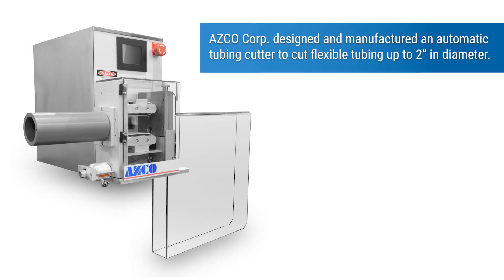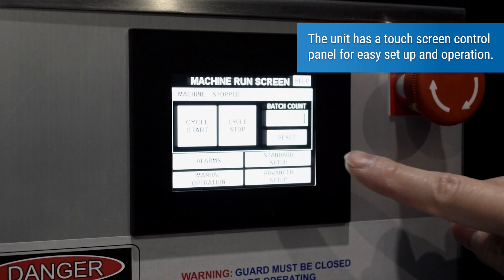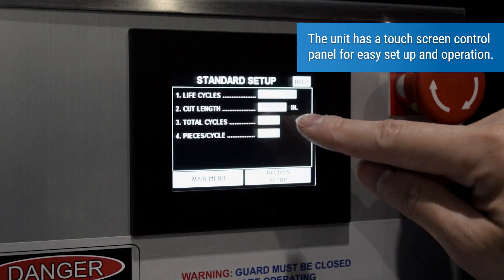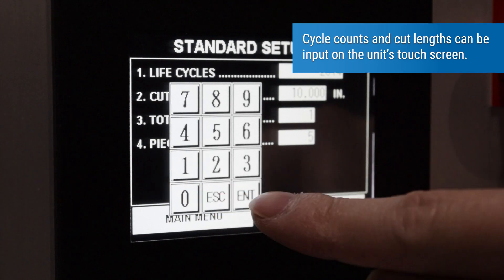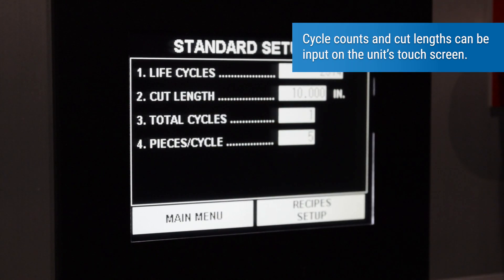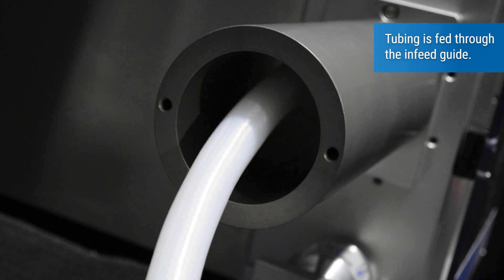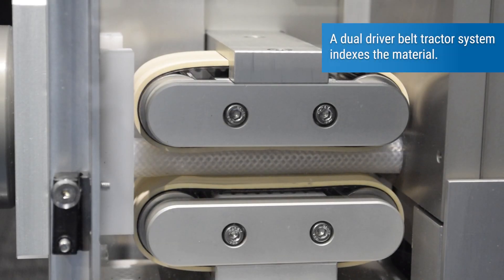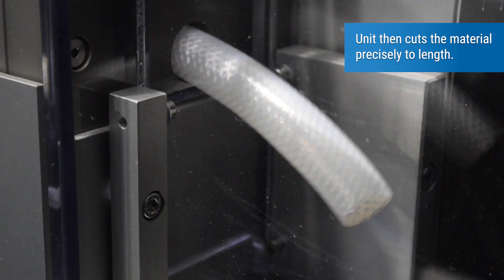Tubing Cutter PC-50 Cuts Flexible Tubing for Cleanroom Environment 222043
Requirements:
This application required precisely cutting tubing material in roll form for a cleanroom environment

Our Solution:
AZCO Corp. designed and manufactured an automatic bench top tubing cutter ideal for cutting flexible tubing up to 2” in roll form.

The unit has a touch screen control panel for easy setup and operation.
Cycle counts and cut lengths can be input on the unit’s touch screen.
Tubing is fed through the infeed guide.
A dual driver tractor belt system indexes the material.
Unit then cuts the material precisely to length.
Cut material drops down the exit chute.
Material guides can be interchanged to fit tubing up to 2”.
The option for a no product sensor can be added into the unit.
This will automatically stop the machine if there is no material present.
Unit requires 220 VAC and 2.75-6bar [40-60 PSI]